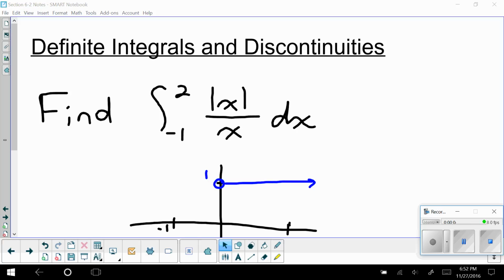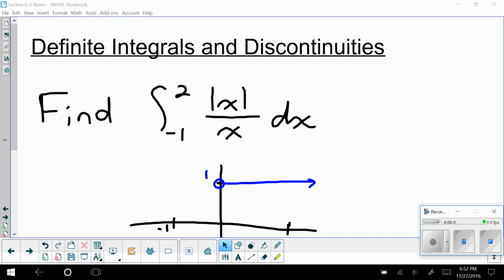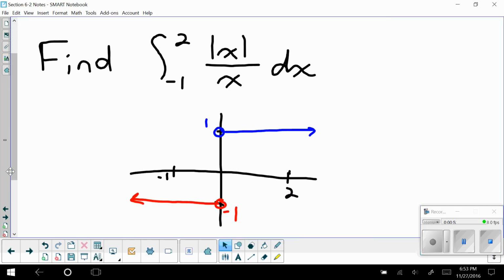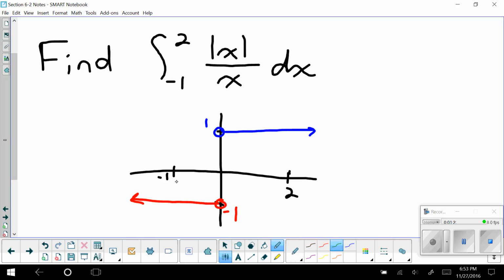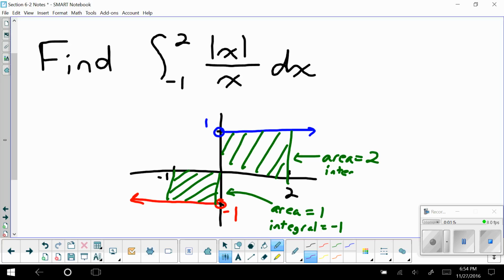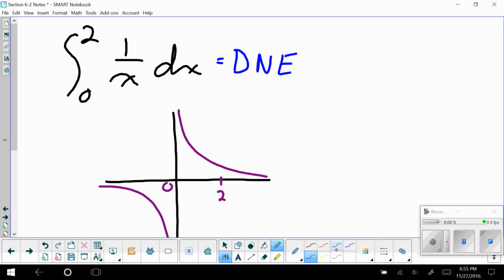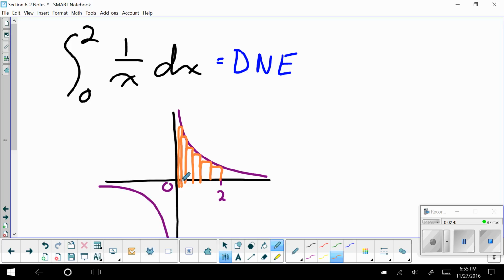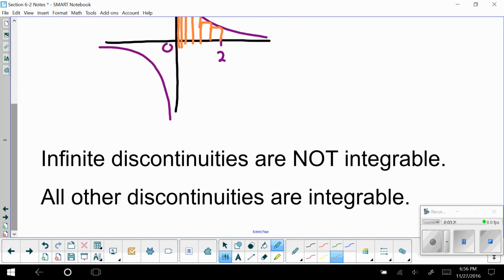Definite Integrals and Discontinuities